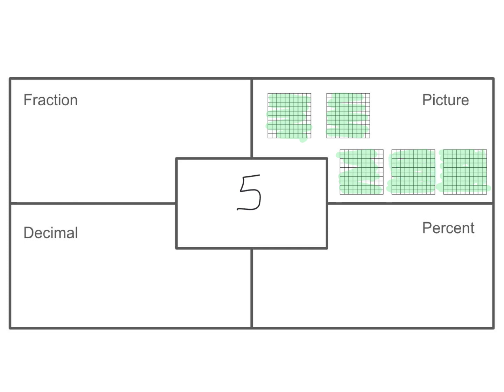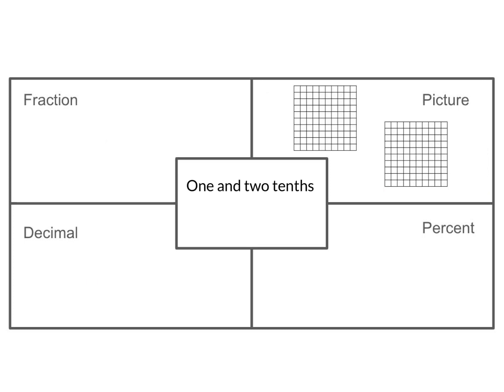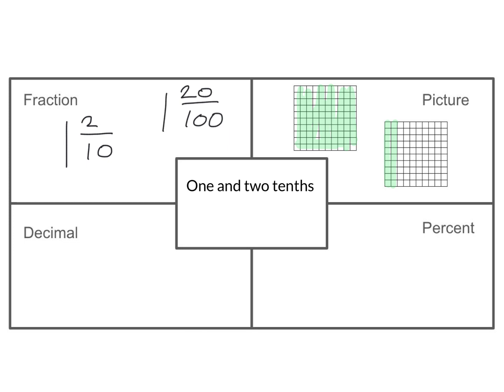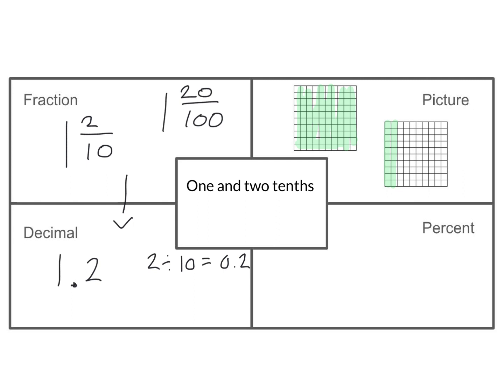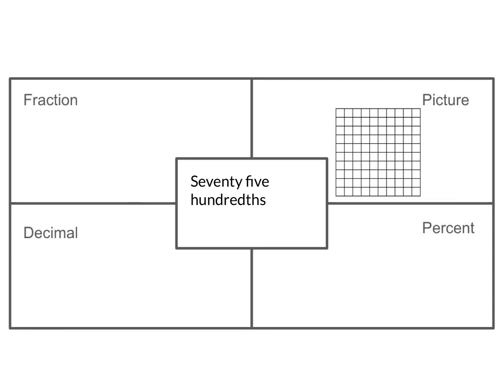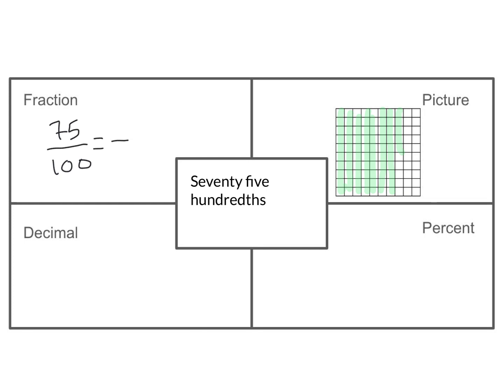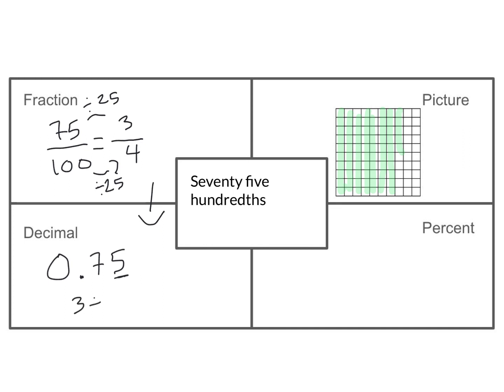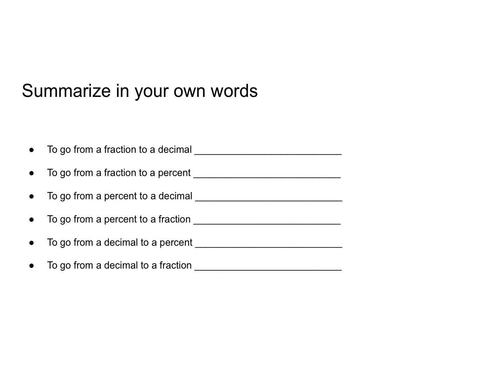U4L2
00:00 Slide 1
00:07 Slide 2
00:20 Slide 3
01:39 Slide 4
03:59 Slide 5
06:13 Slide 6
06:46 Slide 7